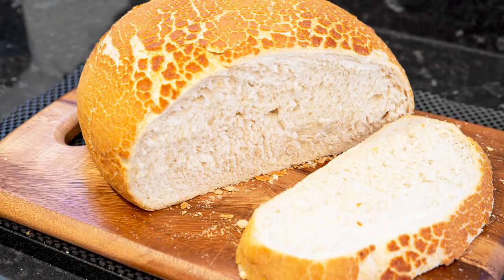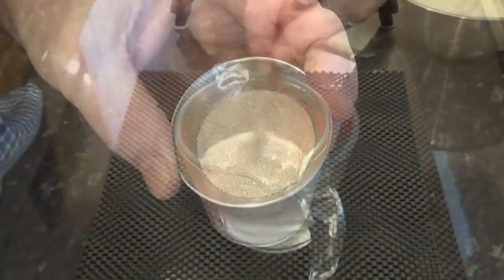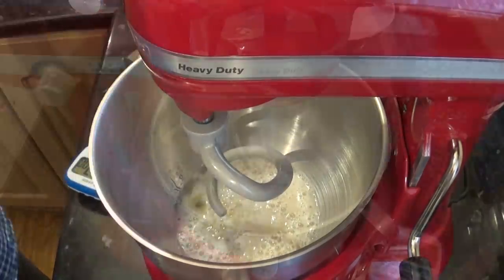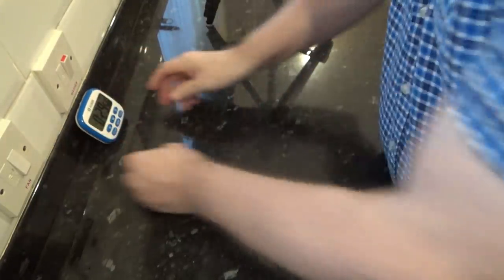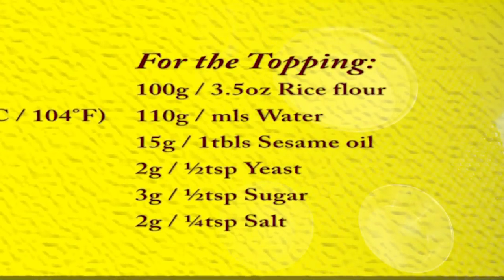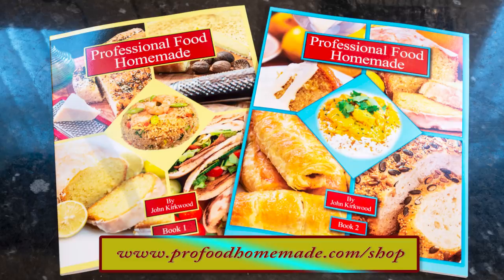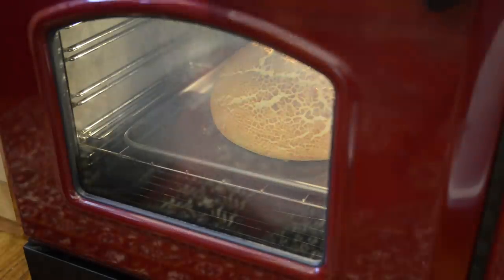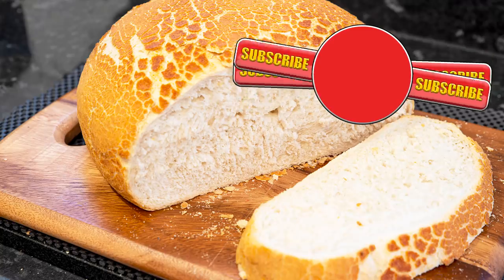Tiger Bread, made easy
How to make delicious crispy Tiger bread, simple step by step instructions, from start to finish.